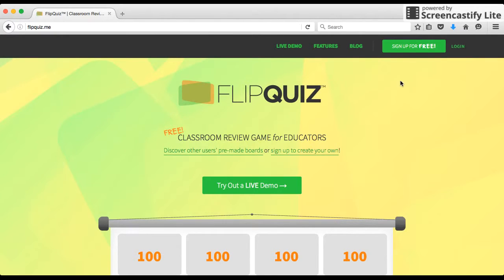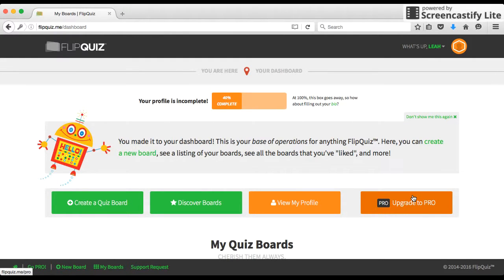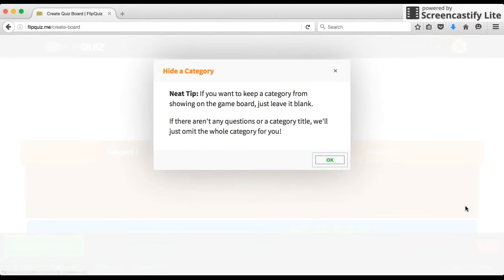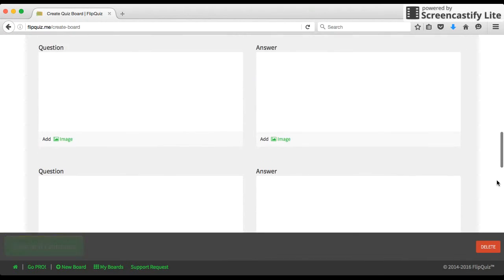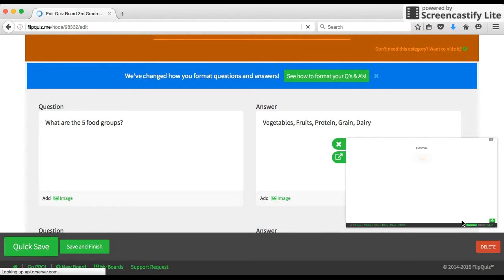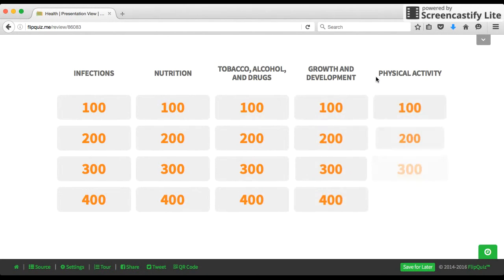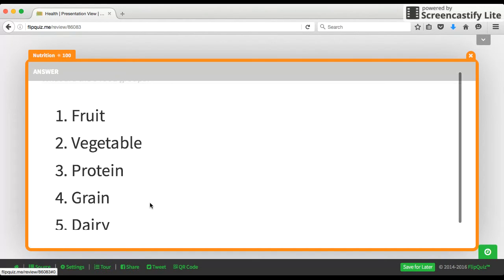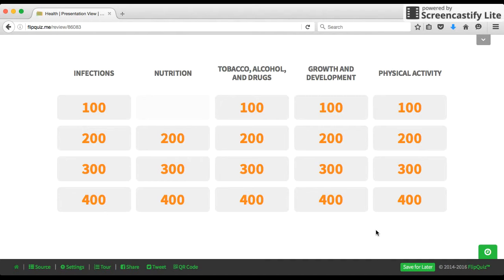Flip Quiz Tutorial